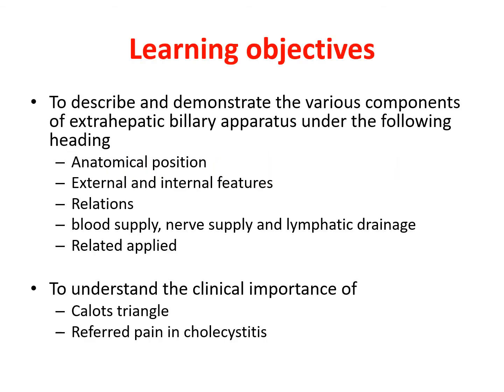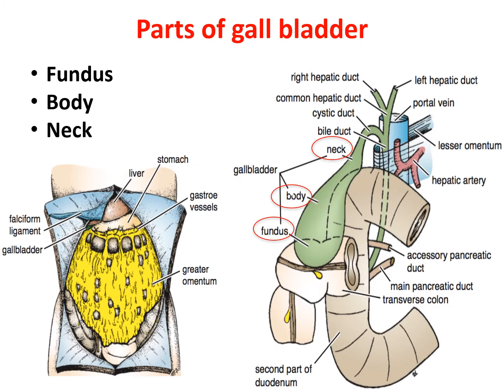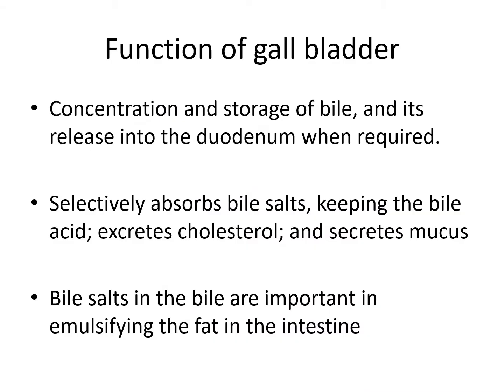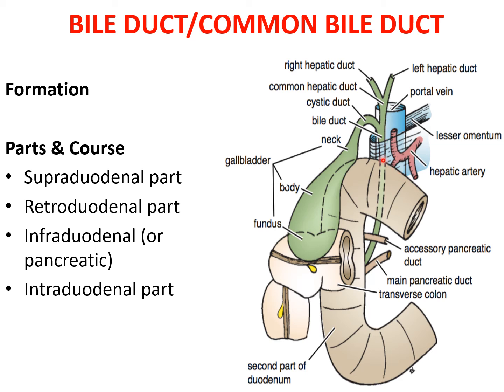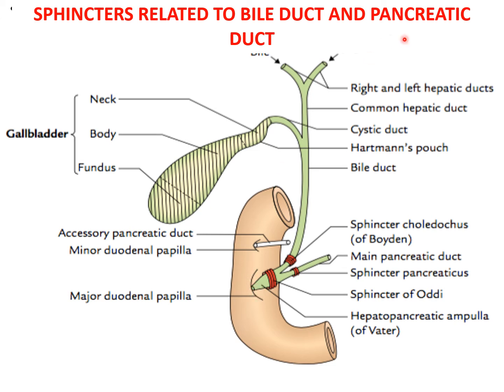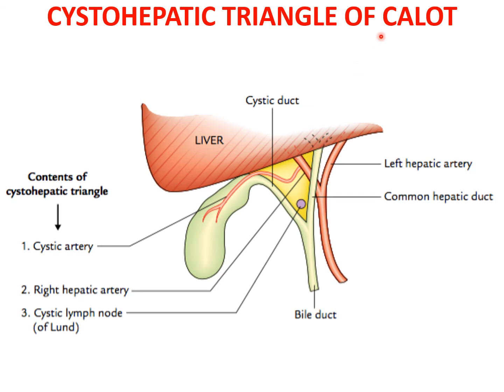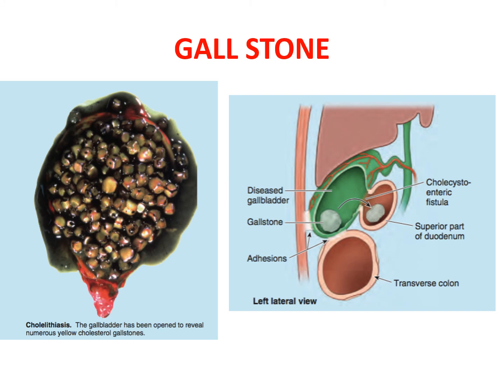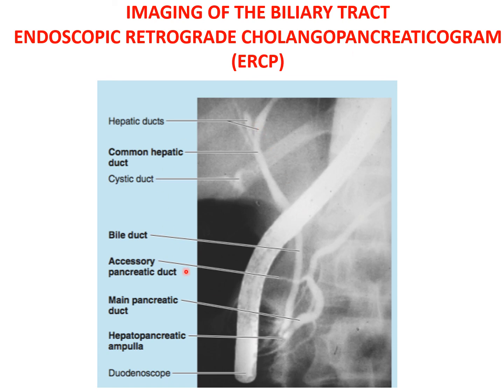EXTRAHEPATIC BILLIARY APPARATUS Cystic Hepatic Duct ANATOMY / Clinical Radiology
Anatomy of the biliary system

The biliary system consists of the organs and ducts (bile ducts, gallbladder, and associated structures) that are involved in the production and transportation of bile.

The transportation of bile follows this sequence:

When the liver cells secrete bile, it is collected by a system of ducts that flow from the liver through the right and left hepatic ducts.

These ducts ultimately drain into the common hepatic duct.

The common hepatic duct then joins with the cystic duct from the gallbladder to form the common bile duct. This runs from the liver to the duodenum (the first section of the small intestine).

However, not all bile runs directly into the duodenum. About 50% of the bile produced by the liver is first stored in the gallbladder. This is a pear-shaped organ located directly below the liver.

Then, when food is eaten, the gallbladder contracts and releases stored bile into the duodenum to help break down the fats.

Functions of the biliary system

The biliary system's main function includes the following:

To drain waste products from the liver into the duodenum

To help in digestion with the controlled release of bile

Bile is the greenish-yellow fluid (consisting of waste products, cholesterol, and bile salts) that is secreted by the liver cells to perform 2 primary functions:

To carry away waste

To break down fats during digestion

Bile salt is the actual component